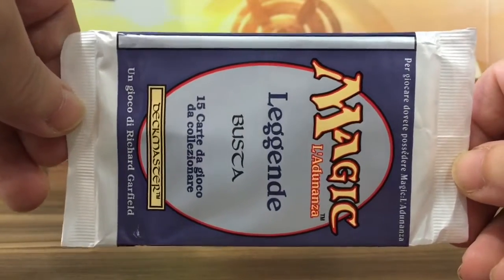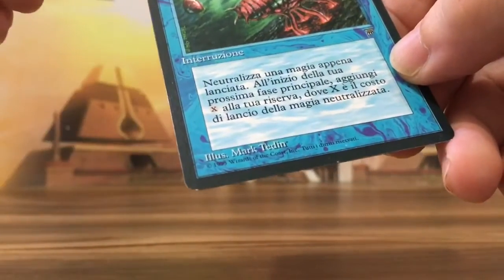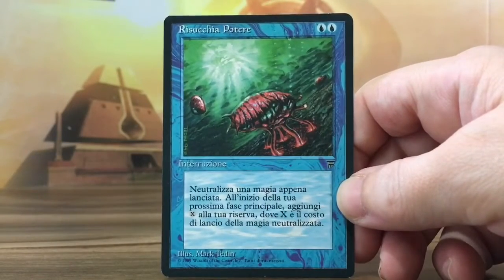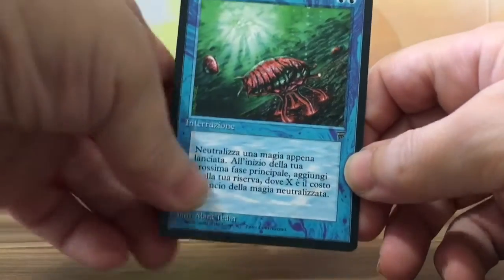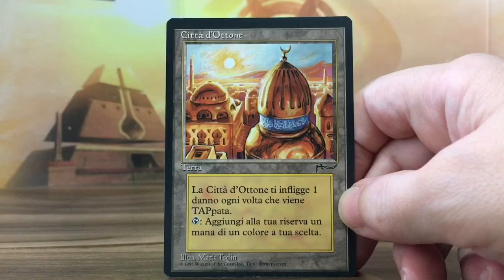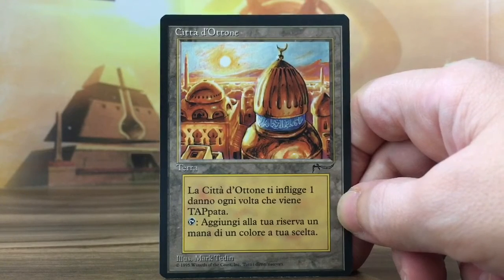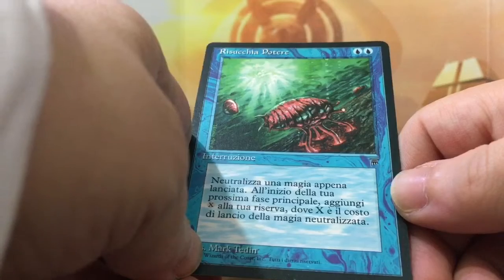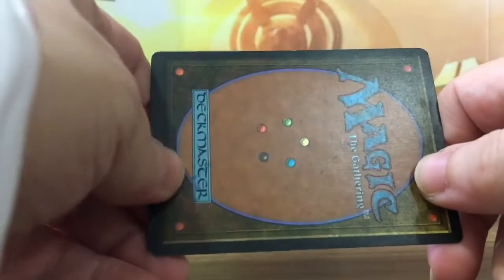Italian Legends History Mana Drain Old School Magic MTG Magic: l'Adunanza Leggende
If you have more info about Leggende please share!